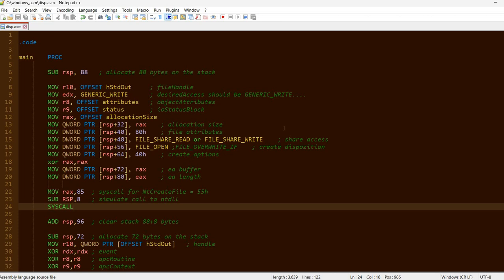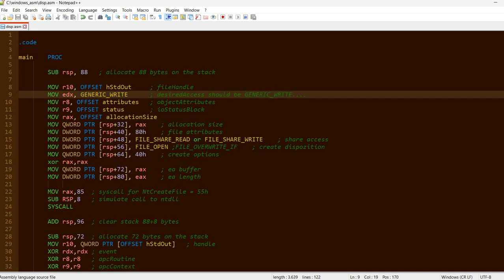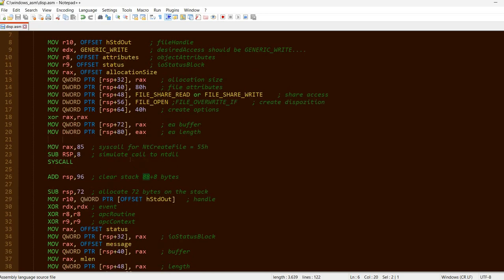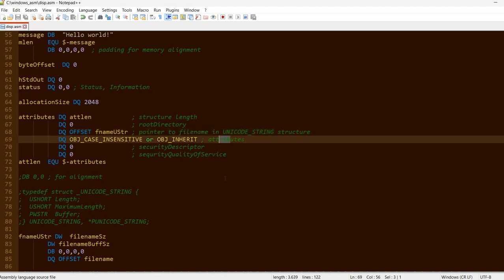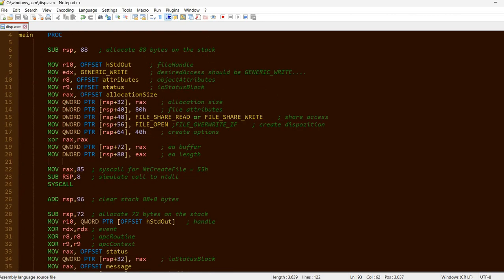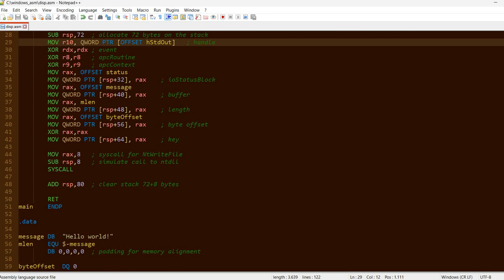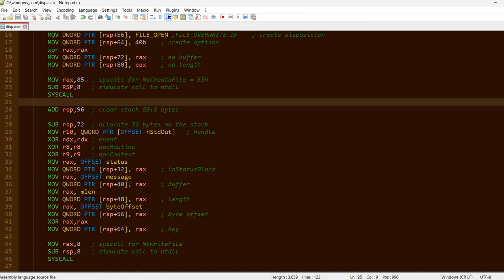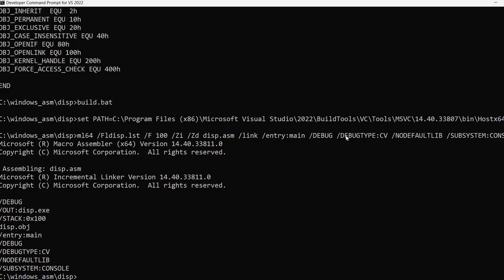Writing to Windows console in 64bit assembly language using SYSCALL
I am demonstrating how to use the SYSCALL assembly language instruction to write to the Windows console and I explain the basics behind the calling convention for Windows SYSCALLs. The program runs on modern 64-bits Windows. I tested it on Windows 11. The program uses two SYSCALLs: NtCreateFile and NtWriteFile. The program is completely self-contained, without additional include files or library calls.